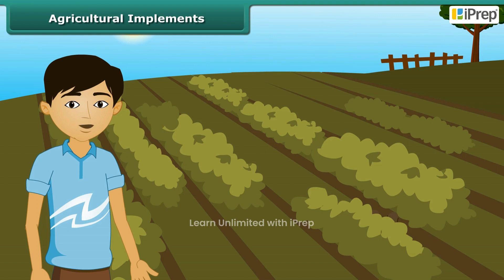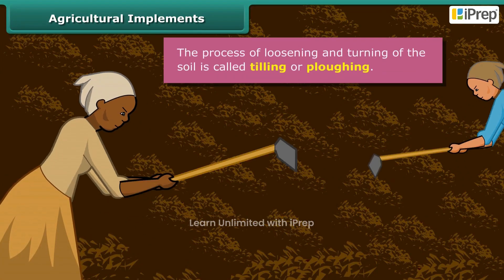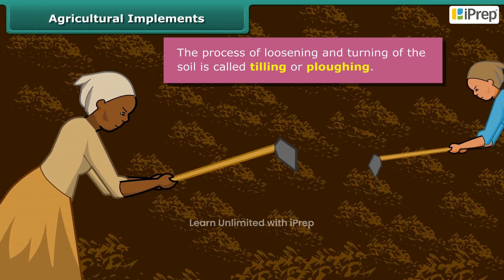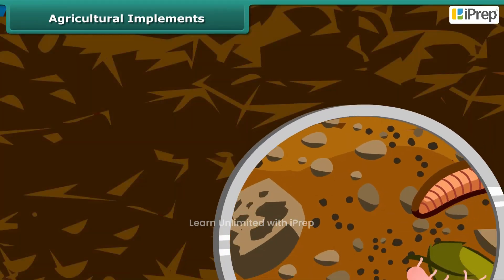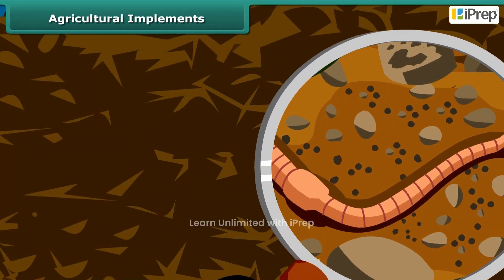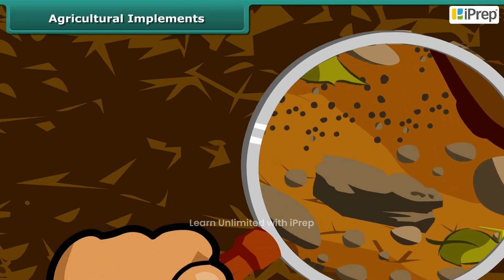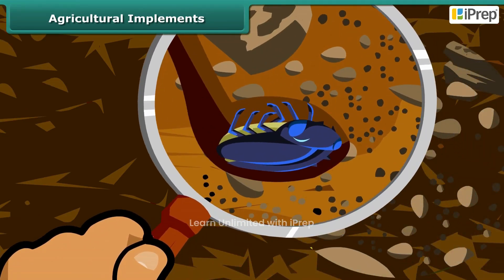Agriculture implements | Crop Production and Management | Science | Class 8th| iPrep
"In this video, we will discuss the various agricultural implements with clay and how they are used in farming to enhance productivity. These tools are essential for efficient crop production and management, and understanding their role is crucial for class 8 students studying crop production and management. We will also look at different types of agricultural implements with names, and explore their uses in various agricultural practices. From traditional tools to modern machinery, these implements play a key role in improving farm productivity. We'll cover some examples, including the agriculture implements in Punjab and the more advanced agri implements in India that have revolutionized farming.

This video will also include a chart on agricultural implements class 8, making it easier for students to visualize and understand the tools used in farming. We will even demonstrate how to make agricultural implements with cardboard, offering a fun and creative way to understand the design and function of these tools. This is an essential topic for crop production and management studies, providing students with insights into the crop production and management question with answer.

iPrep offers rich and comprehensive learning content for Nursery to 12th including:
- Chapter-Wise Assessments
- Syllabus Books
- Notes
- Simulations
- Co-curricular Courses
- Career Orientation